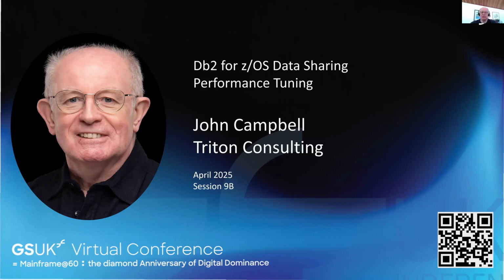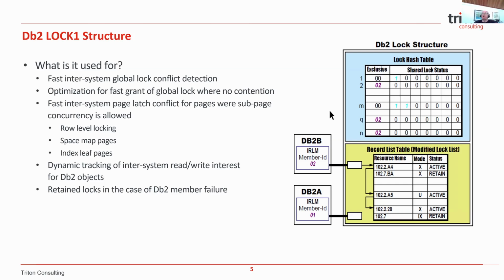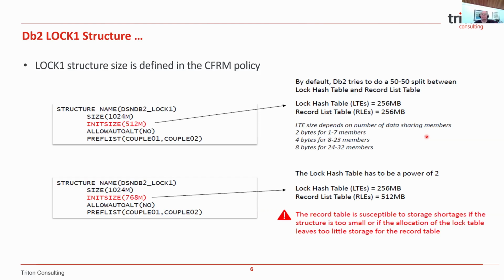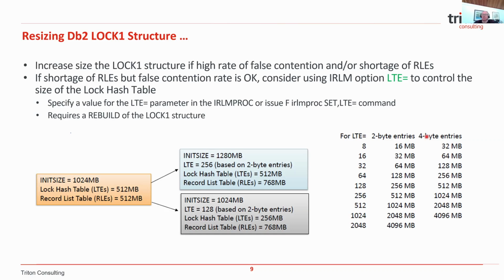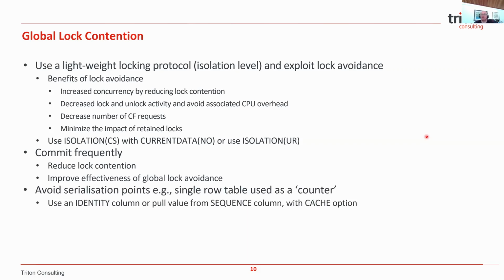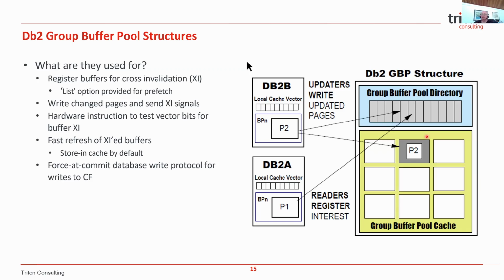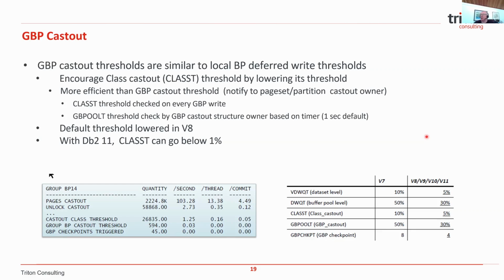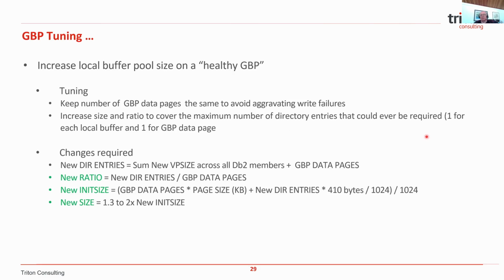9B Db2 for zOS Data Sharing Performance Tuning